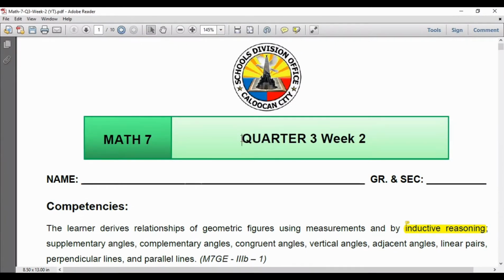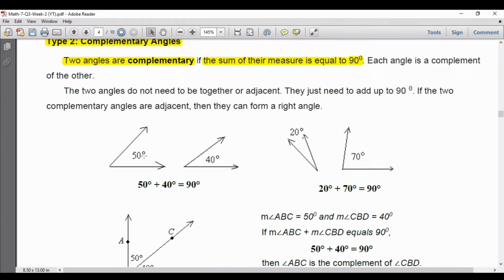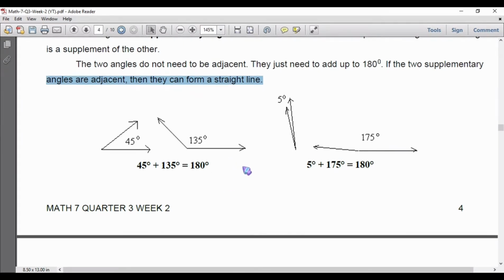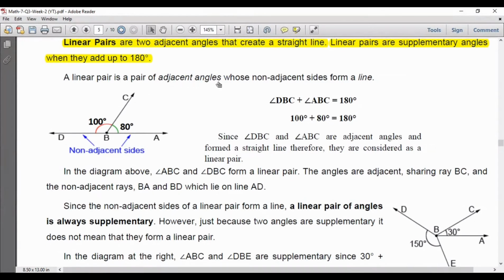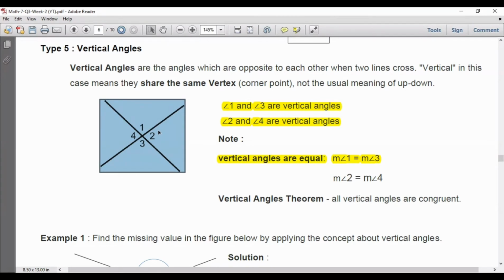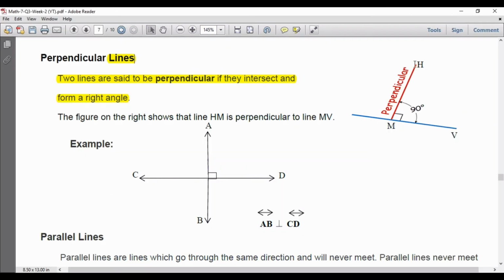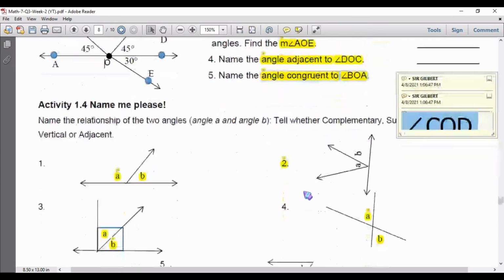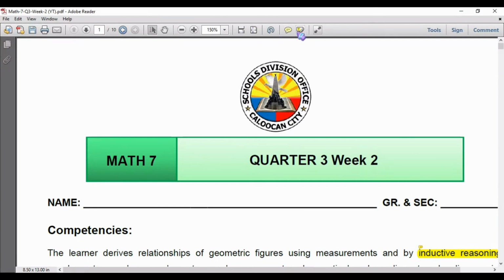QUARTER 3 WEEK 2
ANGLE PAIRS
PERPENDICULAR LINES
PARALLEL LINES